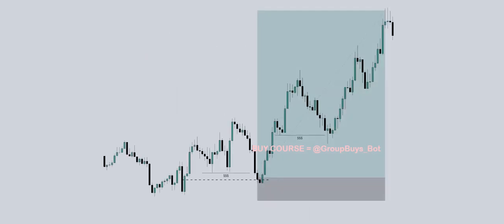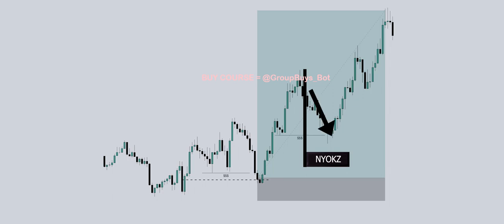SMART MONEY CONCEPT - ICT MENTORING - DMC Lesson 23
Video From Blessed Trader Mentoring Class